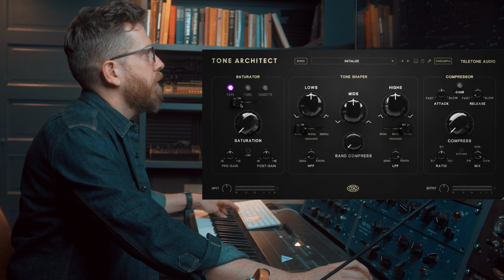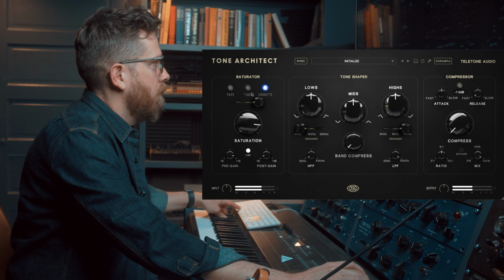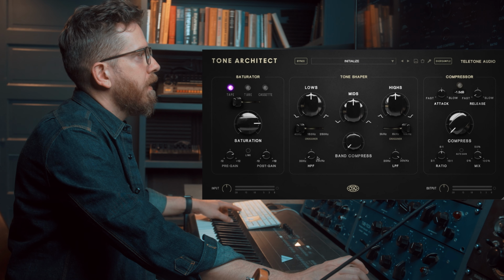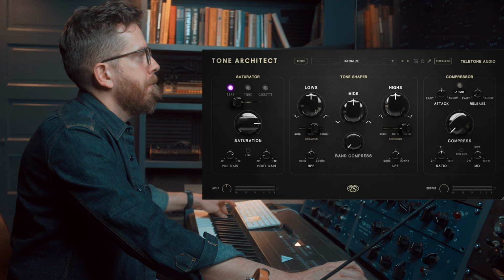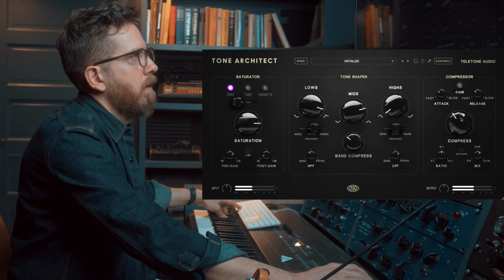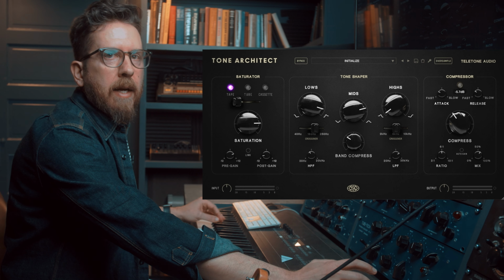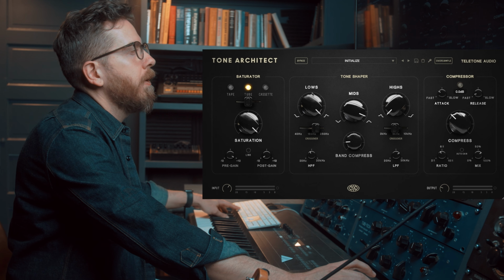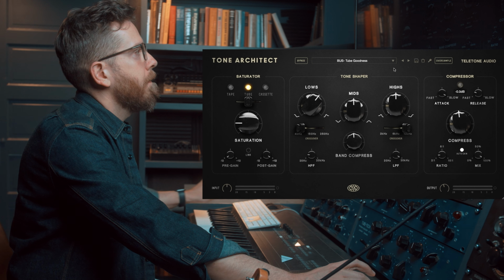Tone Architect — Electric Guitar Tone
In this video Jeremy uses the Tone Architect to dial in an unexpected electric guitar tone!

The Tone Architect is a new audio effects plugin for AAX, VST, and AU.